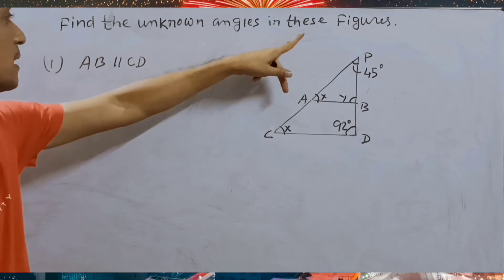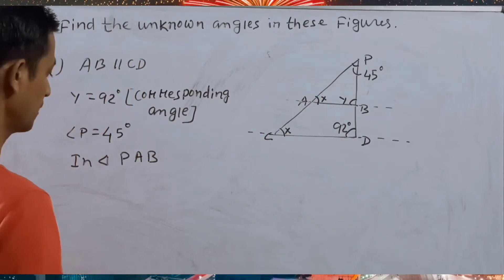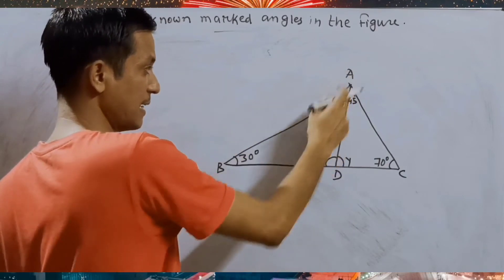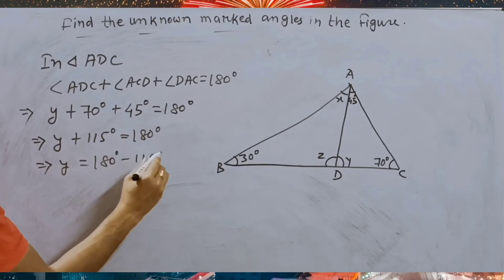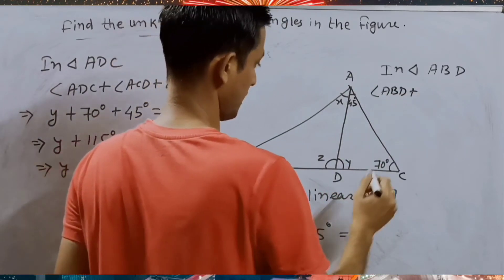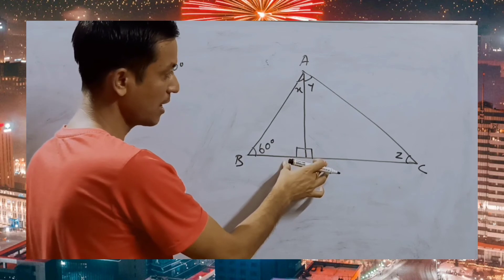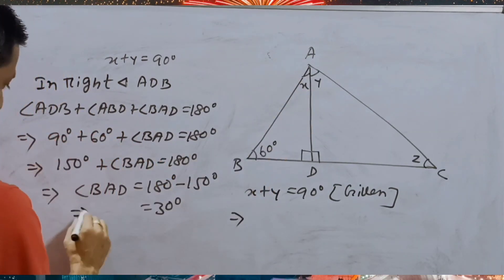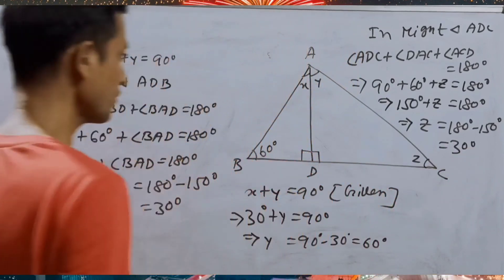Maths Ahead l class 7 Mathematics ll Ex - 6.2 l Find unknown angles in these given figures ll